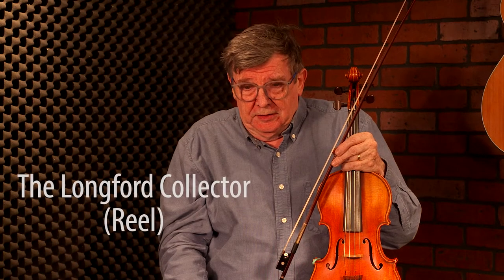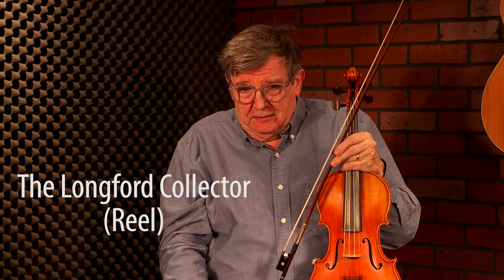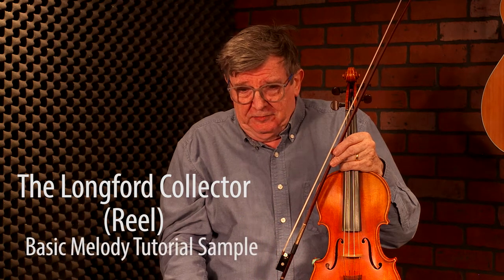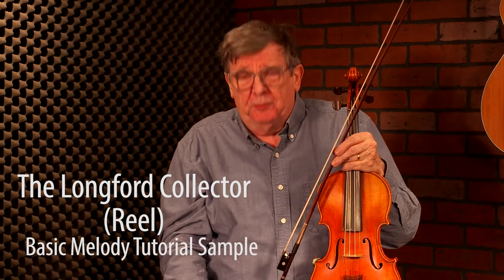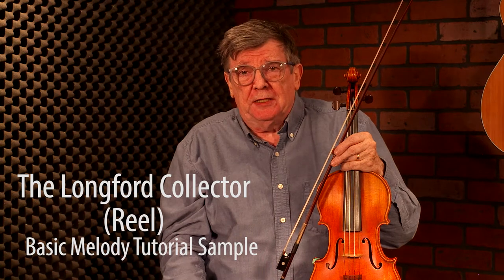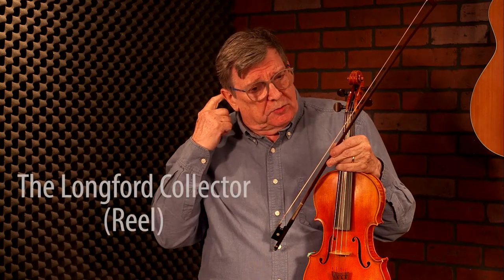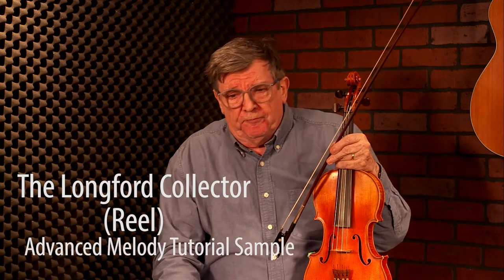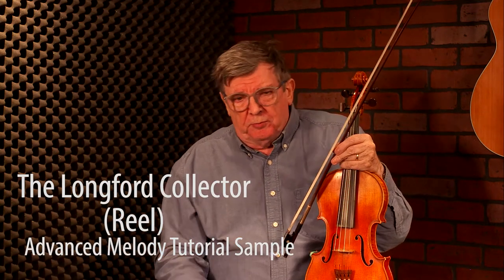The Longford Collector (Reel) - Trad Irish Fiddle Lesson by Kevin Burke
We hope you have enjoyed this performance and sample lesson from Kevin.  To view tons of other Trad Irish fiddle lessons taught by Fiddlevideo instructors, head

The Longford Collector is a great Trad Irish reel which was recorded in a set of three tunes by Michael Coleman in 1934. This G major tune is generally played second in the set of three reels. Originally, this reel was likely titled “The Longford Beggarwoman”, but Coleman changed the title when he recorded his well-known set. Kevin Burke walks us through his version of the tune in this lesson.